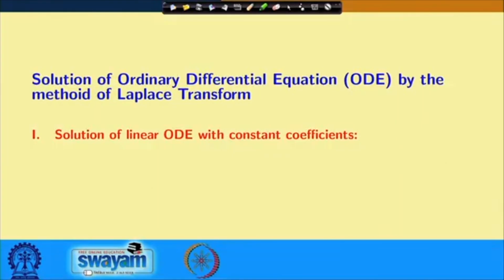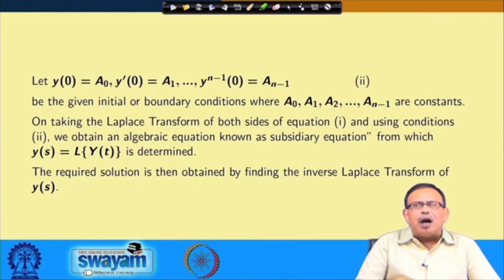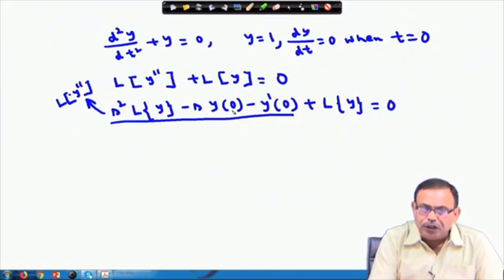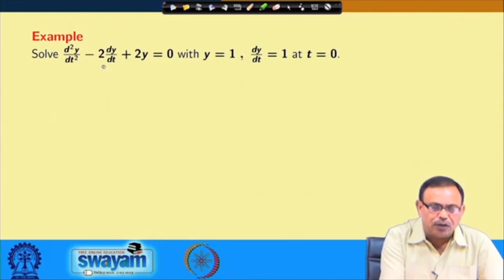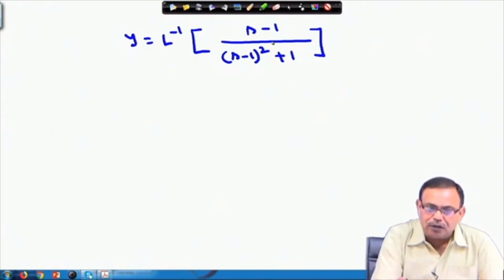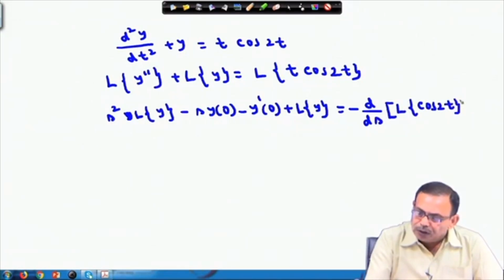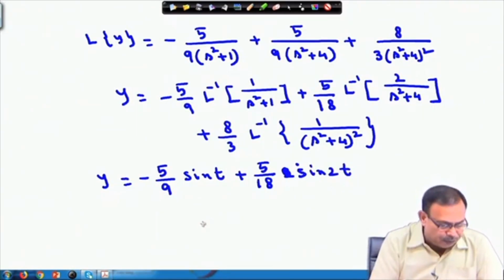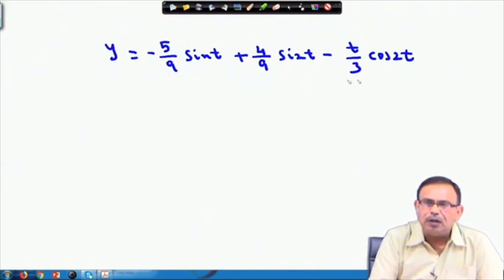Solution of Ordinary Differential Equations with constant coefficients using Laplace Transform